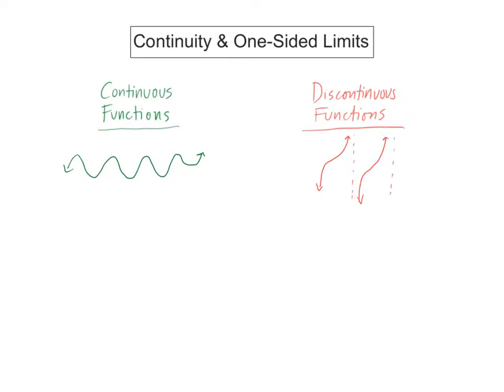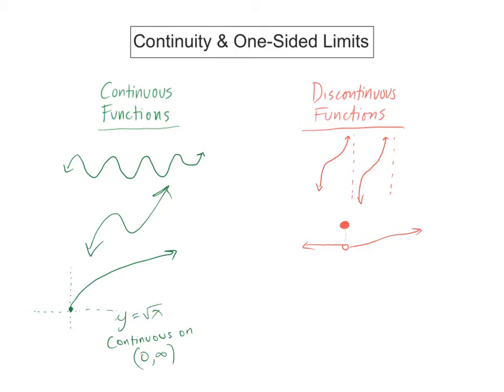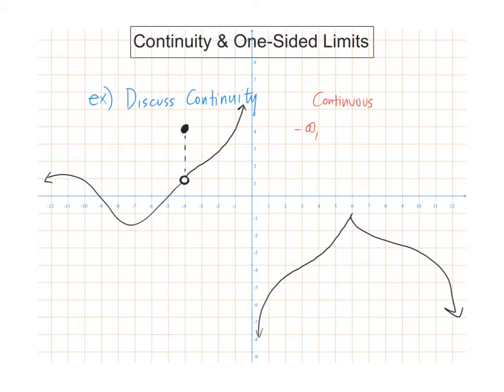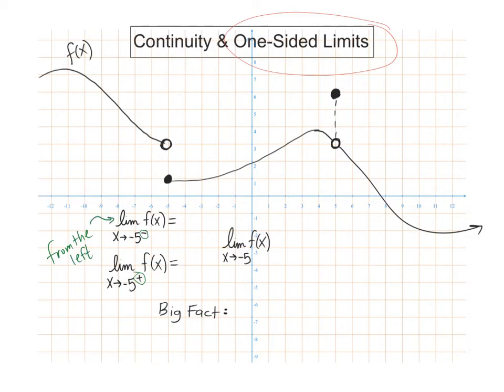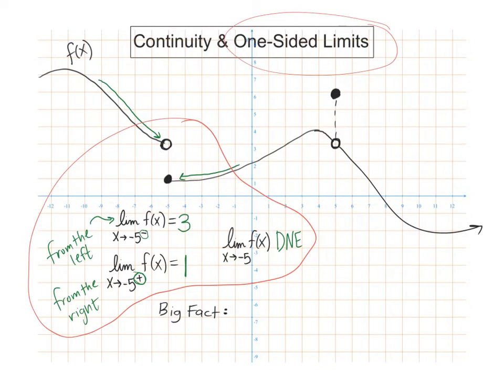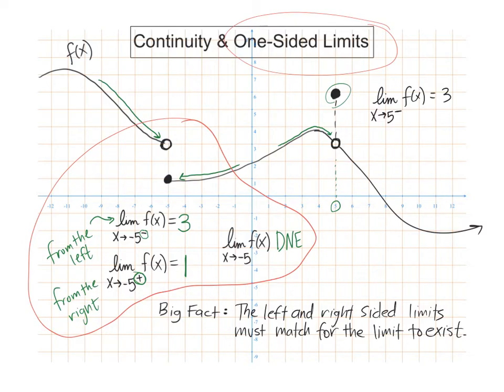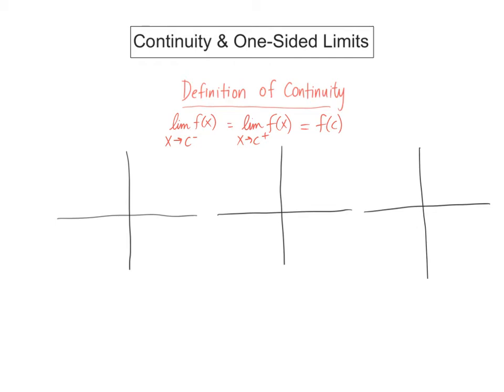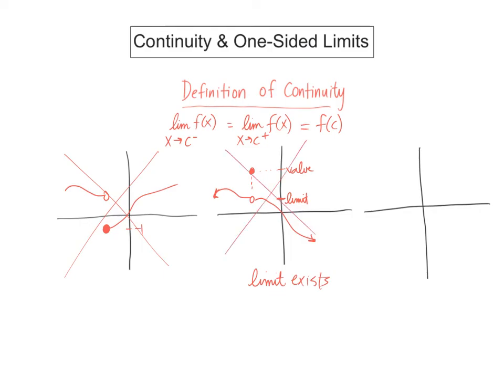continuity and one sided limits